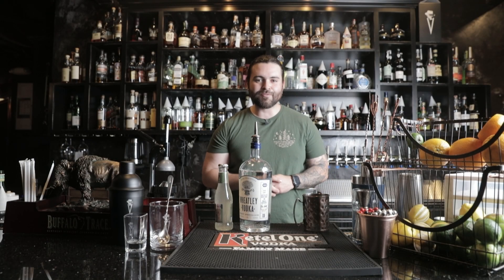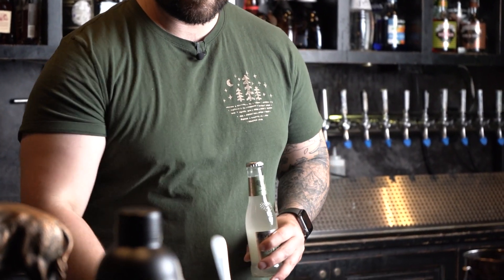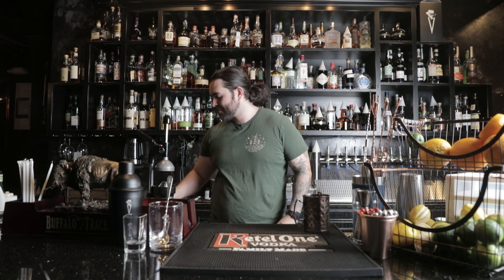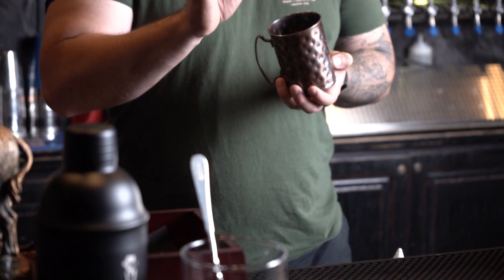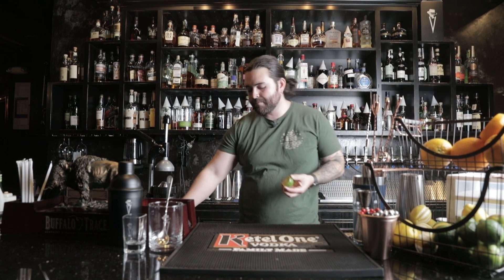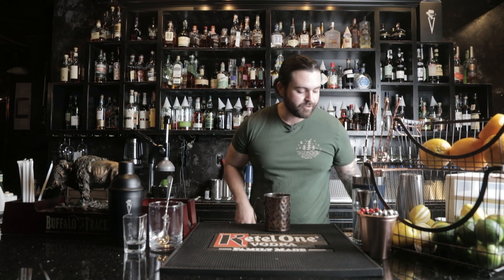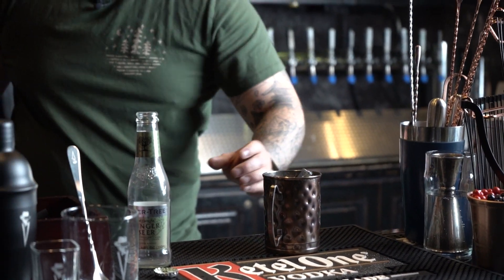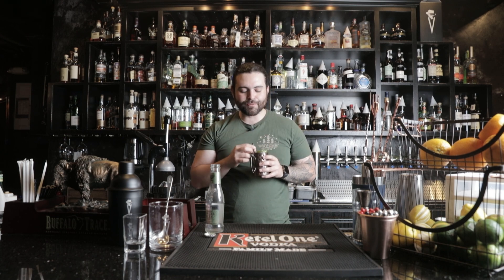Dive into the Refreshing Moscow Mule with Vernon's Speakeasy's Lead Bartender, Josh!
Welcome back to another episode of Vernon's Speakeasy's Cocktail How-To Series, your passport to mastering our sensational cocktails. This time, our lead bartender, Josh, is stirring things up as he walks you through the steps of crafting the rejuvenating Moscow Mule.

Throughout this tutorial, Josh will guide you through this spirited cocktail, unveiling the artistry and passion that makes Vernon's Speakeasy a beloved destination.

🍹 What you'll discover in this video:

The compelling backstory of the Moscow Mule
The vital ingredients for crafting this revitalizing cocktail
Expert tips for muddling, measuring, and balancing the flavors
The final embellishments for an impeccable presentation
📲 Experience the enchanting ambiance, tantalizing cocktails, and live music at Vernon's Speakeasy by securing your reservation today. to book your table!

📸 Keep in touch with all the latest happenings at Vernon's Speakeasy by following us on Instagram: @vernonsspeakeasy. We'd love to see your Moscow Mule creations — tag us for a chance to be featured on our page!

Cheers to the captivating world of mixology! 🍸